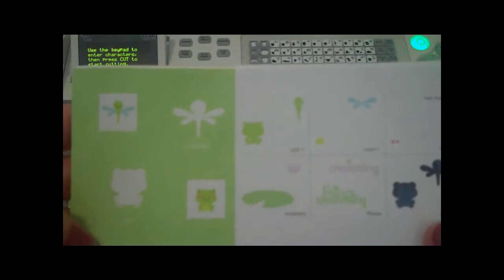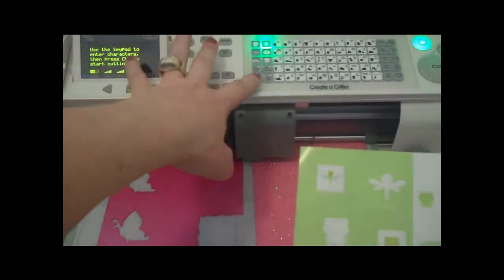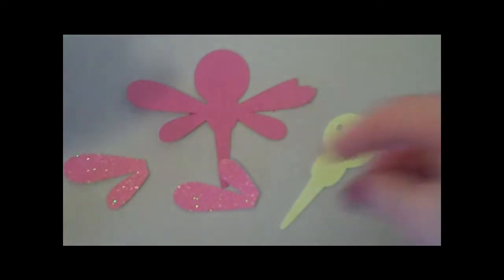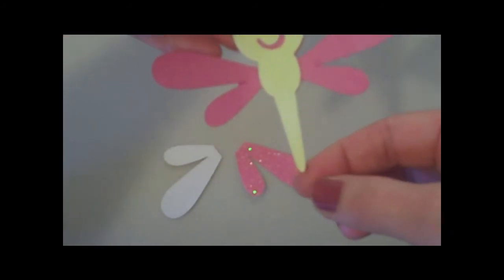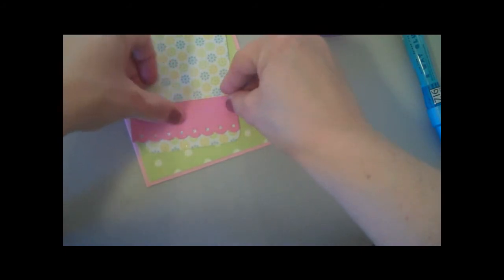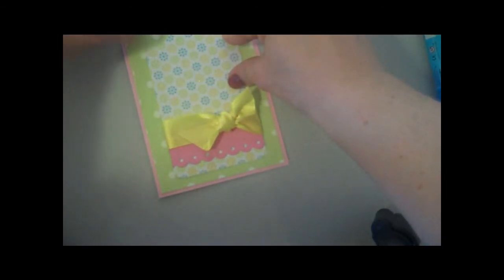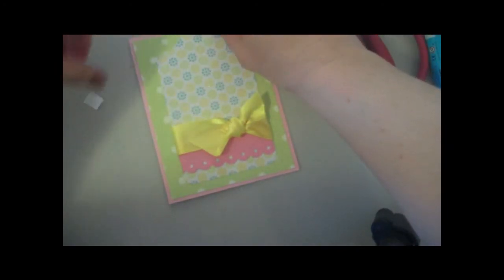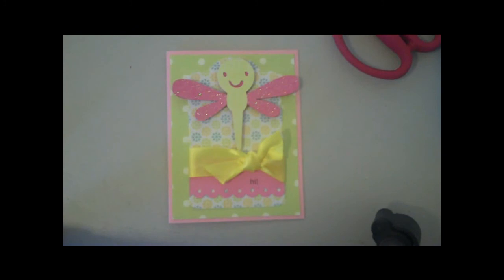Dragonfly Card With Create A Critter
Hi Everyone! I made this card with Create a Critter Dragonfly and My Pink Stamper Stamps. Thanks for taking a peek!! Enjoy!! XOXO, Julie. :0)